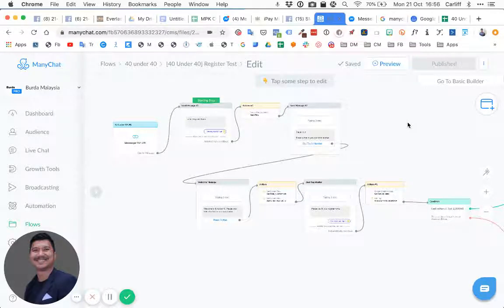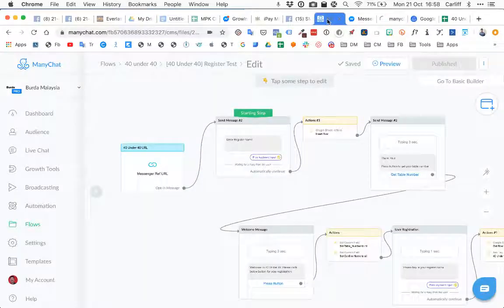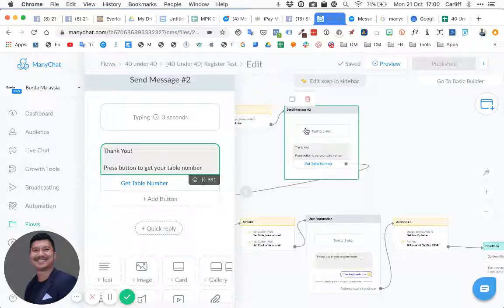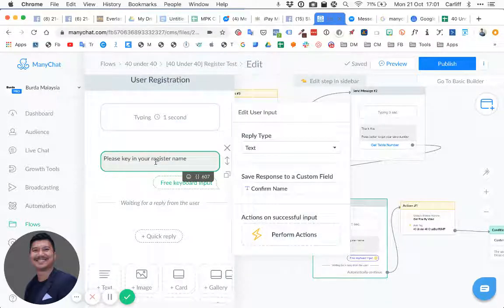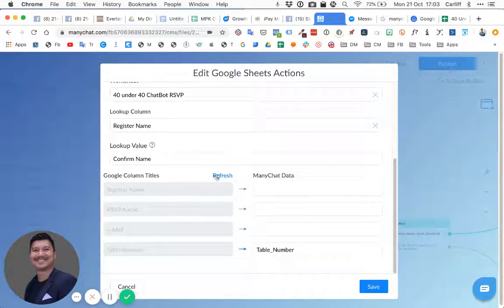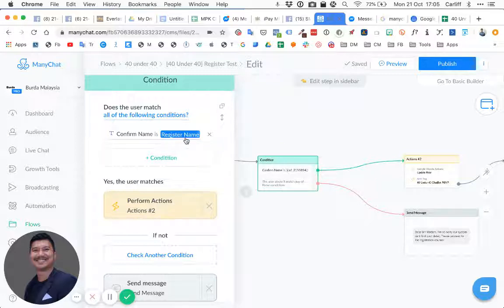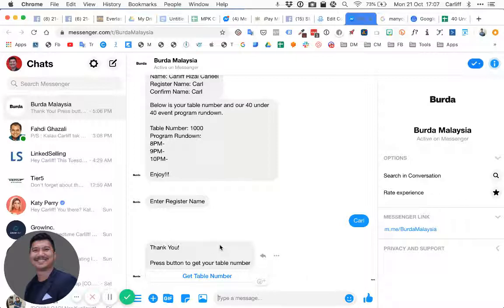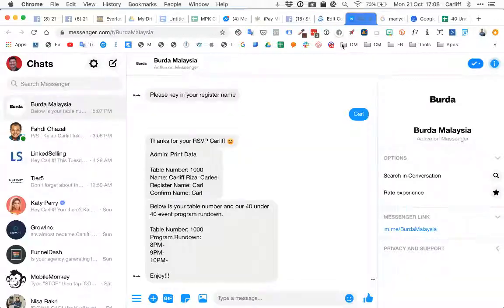ManyChat Google Sheets Integration - How to Create, Update & Get Value From Google Sheets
In this recording of a live workshop, Carliff Rizal Carleel shares How to Create, Update & Get Value From a Column/Row in Google Sheets

He’ll walk you through how to build a Messenger chatbot to connect with your audience, acquire info, update fields in Google Sheets, and use back that value in the future. Here we use an event registration flow as an example

Dalam rakaman bengkel langsung ini, saham Carliff Rizal Carleel Cara Buat, Kemas Kini & Dapatkan Nilai Daripada Kolum / Baris dalam Helaian Google

Dia akan membimbing anda melalui cara membina chatchat Messenger untuk berhubung dengan khalayak anda, mendapatkan maklumat, mengemas kini medan dalam Helaian Google, dan menggunakan kembali nilai itu pada masa akan datang. Di sini kita menggunakan aliran pendaftaran acara sebagai contoh

Chatbot, Chatbots, Chatbot Malaysia ,Carliff Rizal Carleel, Chatfuel, Malaysia, DigitalMarketer, CVJ, Workshop, Training, Digital Marketing,